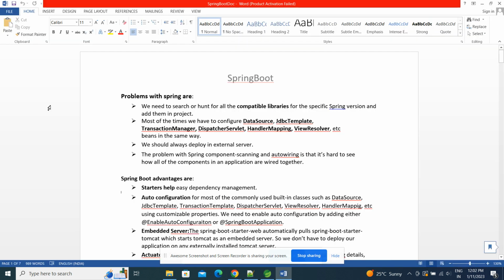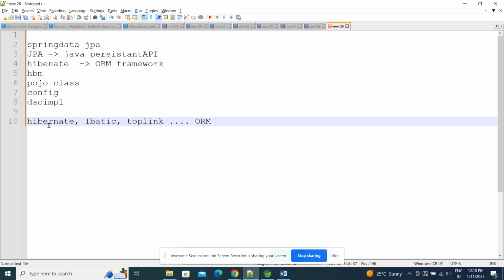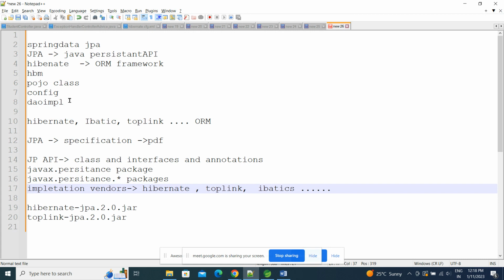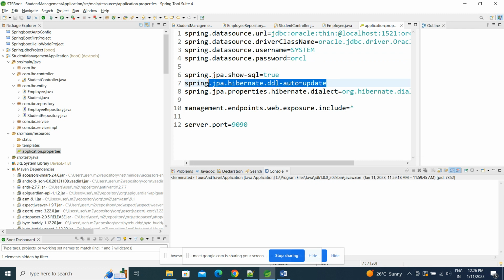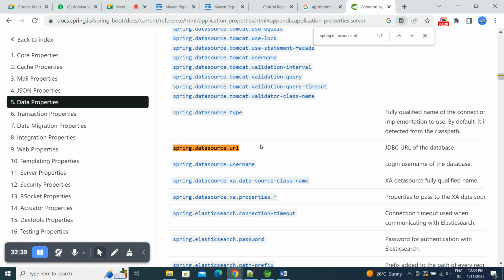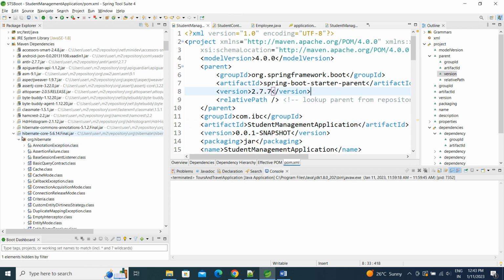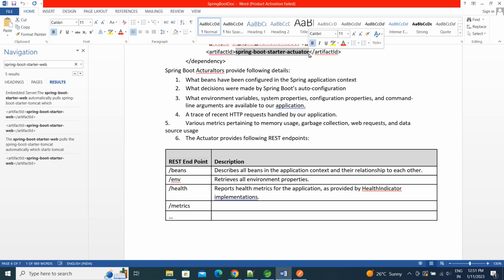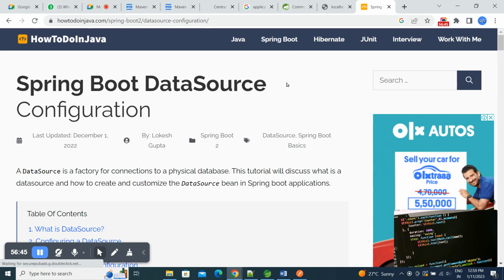Day 70 full Course Springboot sessions2